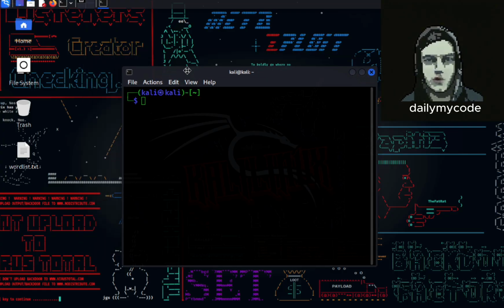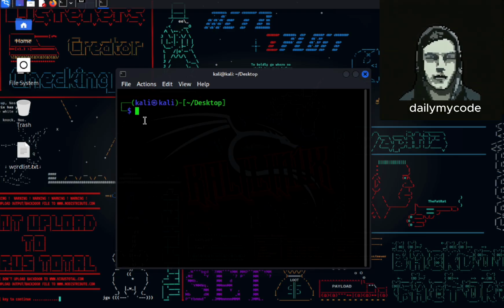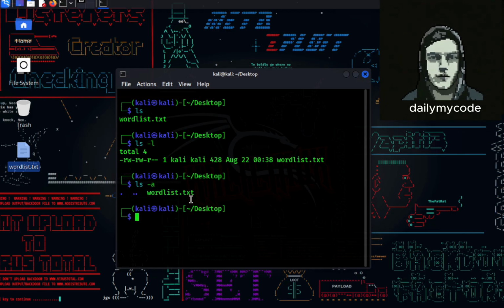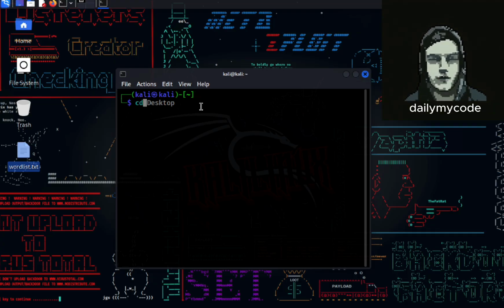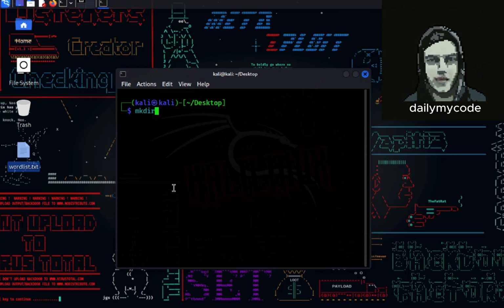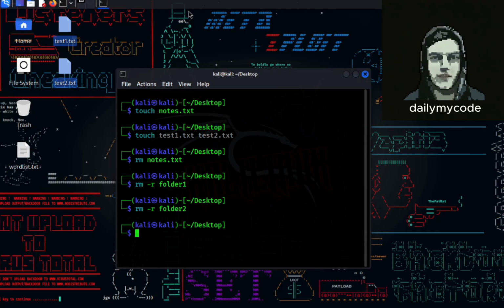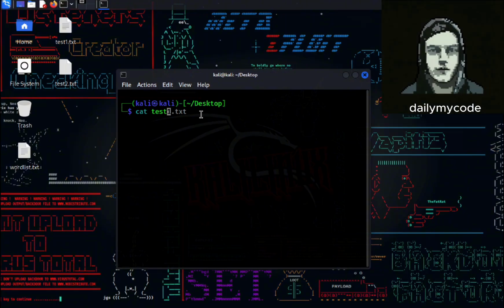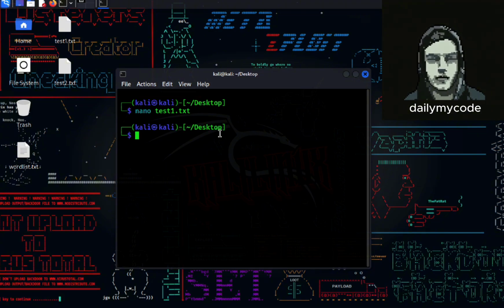Linux Commands for Beginners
Are you new to Linux? 🐧
In this video, you’ll learn the essential Linux terminal commands every beginner should know!
We’ll cover how to navigate directories, create and edit files, and manage your system step by step — perfect for anyone starting their Linux journey.

📌 What You’ll Learn:
pwd
ls
cd
mkdir
rmdir
touch
rm
clear
cat
nano

Linux beginners
Anyone who wants to learn the terminal
People interested in cybersecurity or system administration

Enable notifications so you don’t miss the next video! 🔔